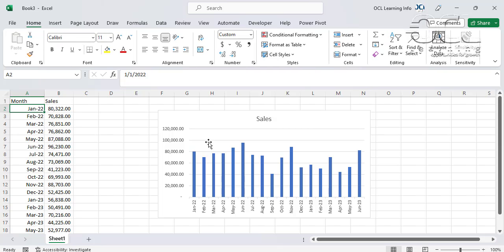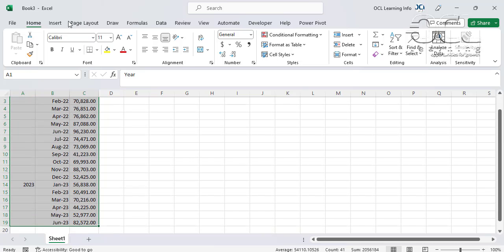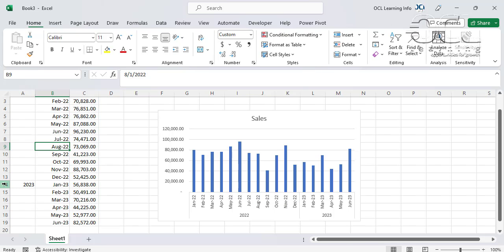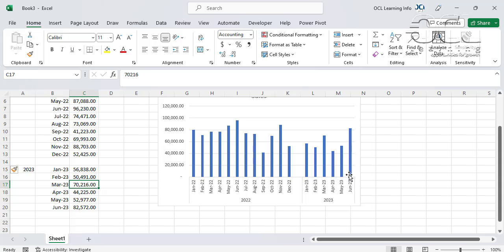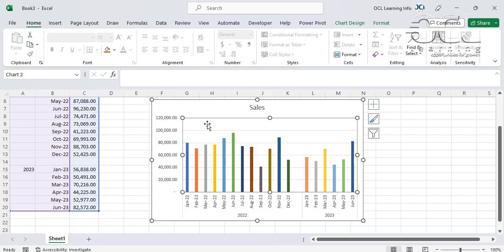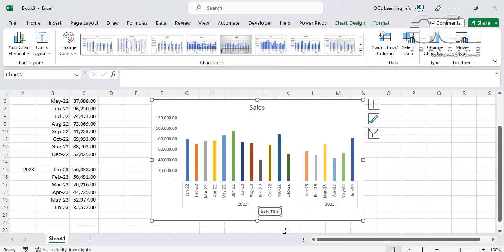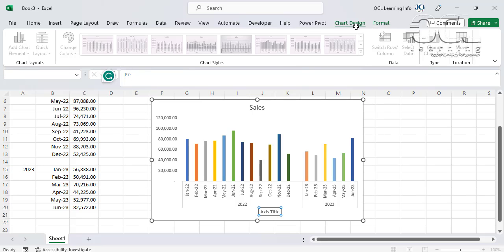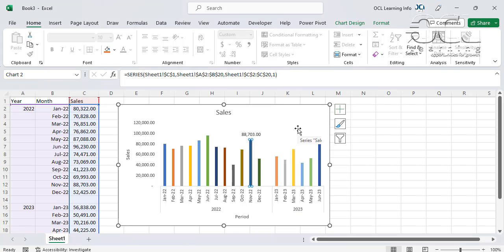How to create a cluster column chart with multiple years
Create a simple cluster column chart when the data is multi-year. Add horizontal and vertical axes titles